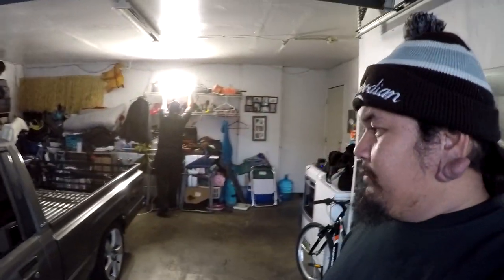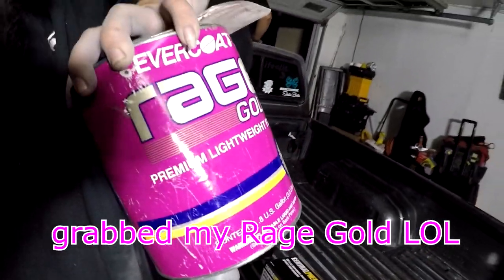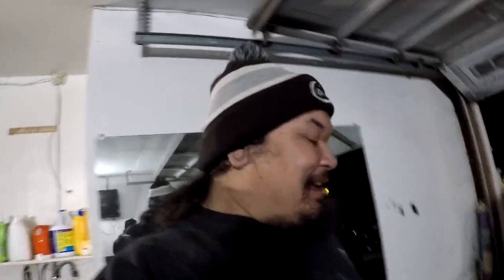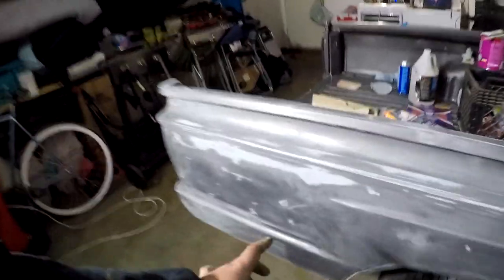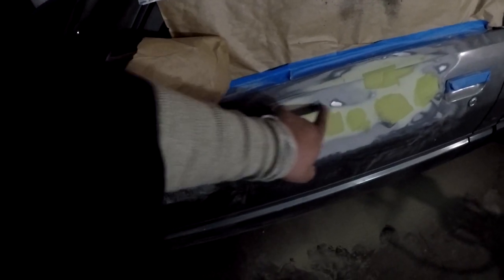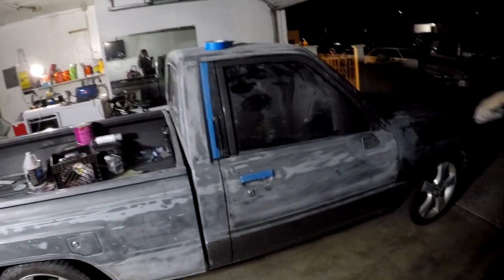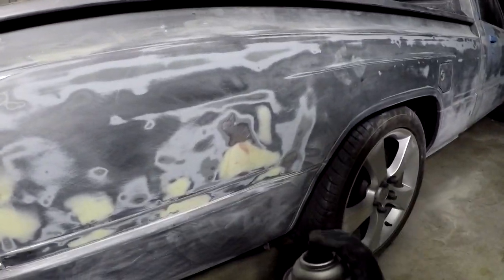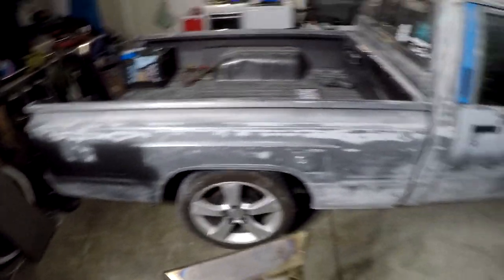DIY Paint Job EP01 : 1988 Toyota Pickup Bodywork Stage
3 years we discuss about painting my cousins 1988 Toyota pick up truck. it was all original but it was used to smithereens. he loves this truck as it gives 30+ mpg and is super reliable to take anywhere.

this truck belonged to his Dad that passed early 2015 and with this refresh, i hope his dad knows how much he loves this truck.